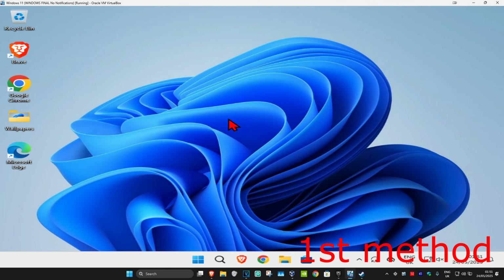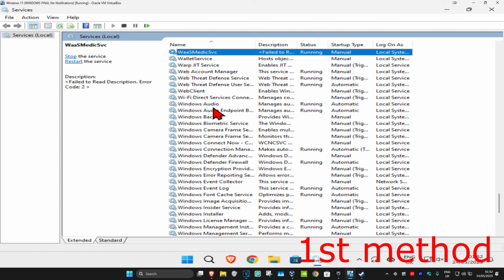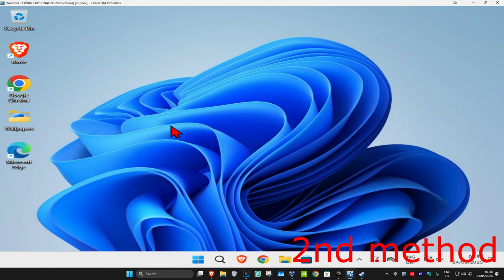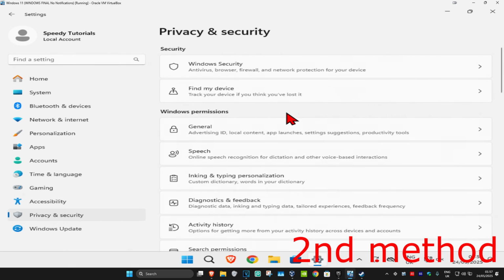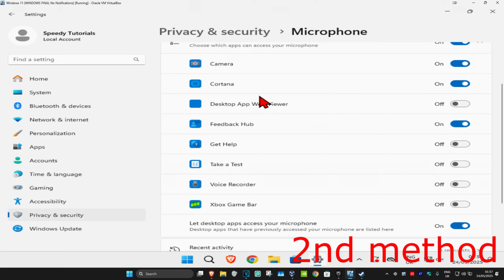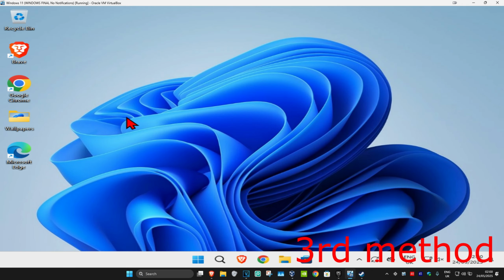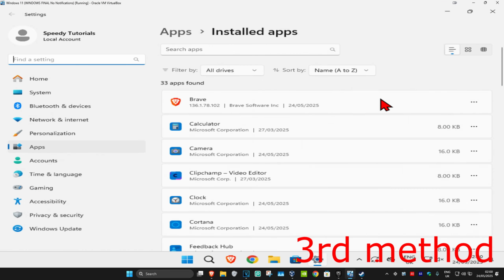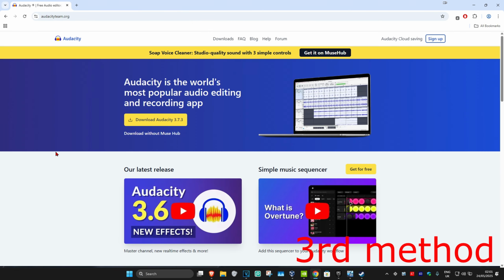How To Fix Error Opening Recording Device in Audacity (2025)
In this tutorial, I'll show you how to fix the "Error Opening Recording Device" issue in Audacity for 2025. If you're having trouble with Audacity not detecting your microphone or recording device, follow these steps to resolve the problem.

Issues addressed in this tutorial:

Error opening recording device in Audacity
Fixing microphone not detected in Audacity
Troubleshooting Audacity recording device issues
Resolving audio input problems in Audacity